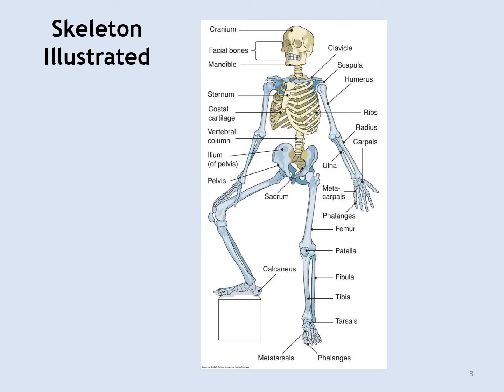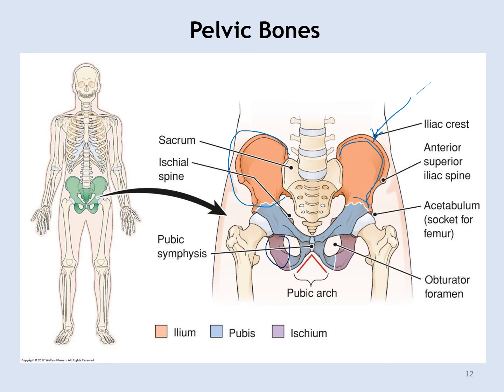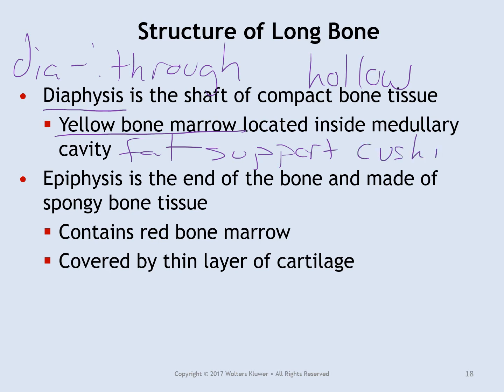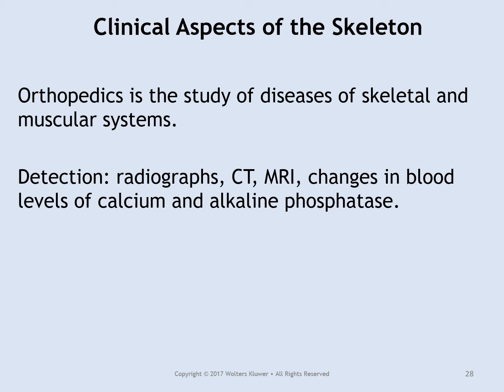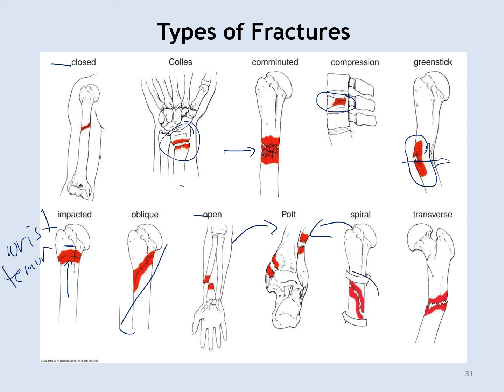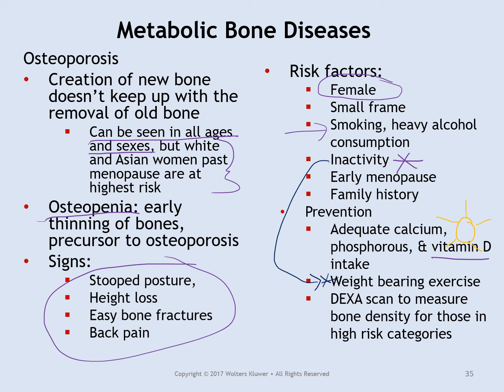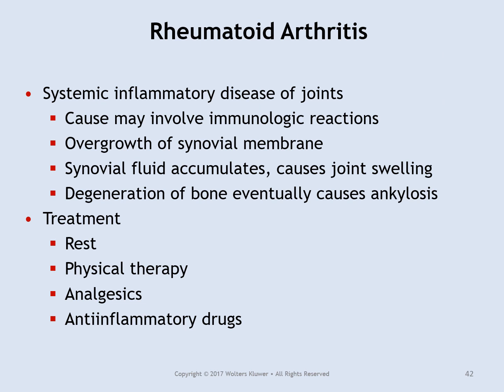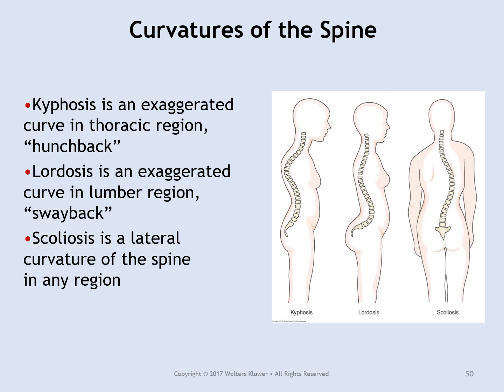Lecture 4 Skeletal System